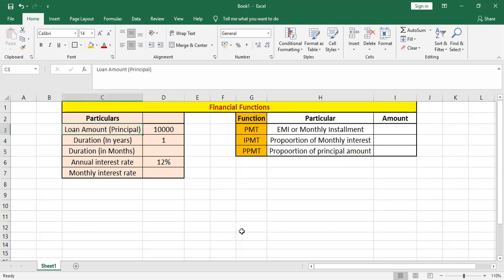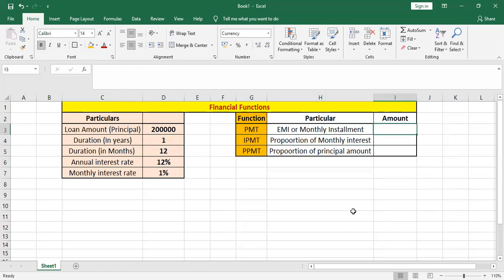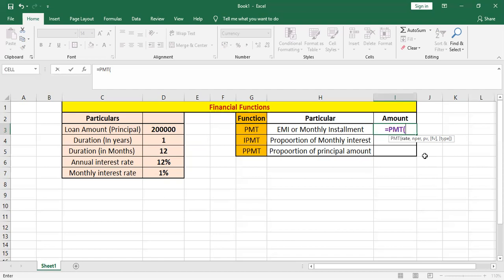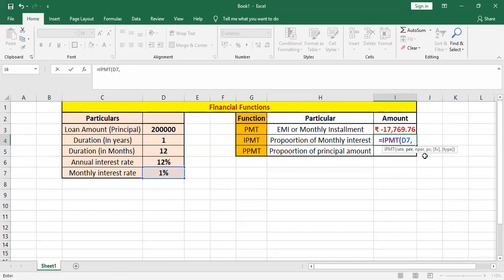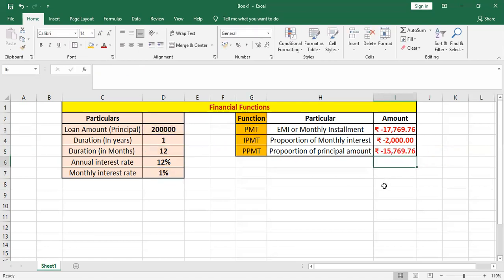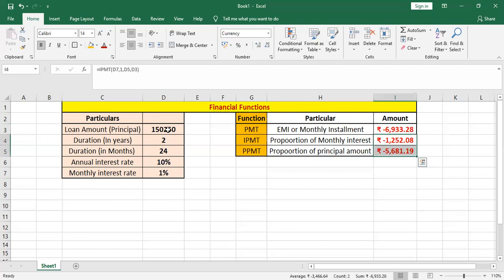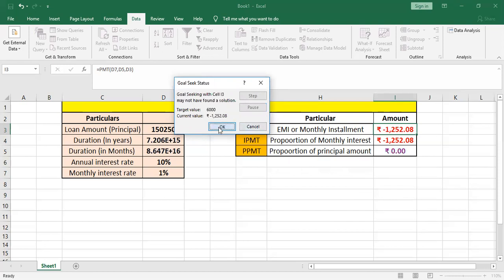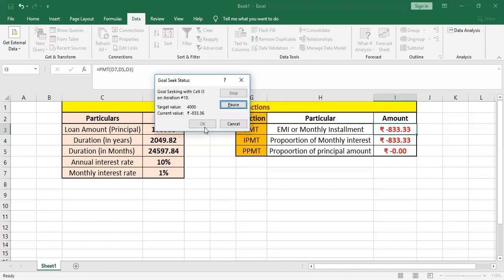Day 20 | Easy Excel Learning | PMT Function | IPMT | PPMT | Calculation of EMI | Financial Functions